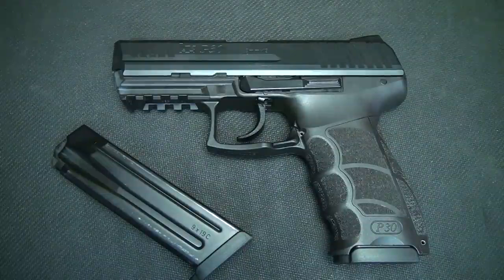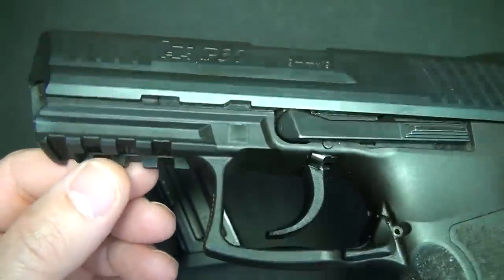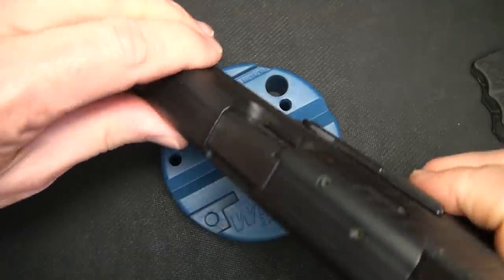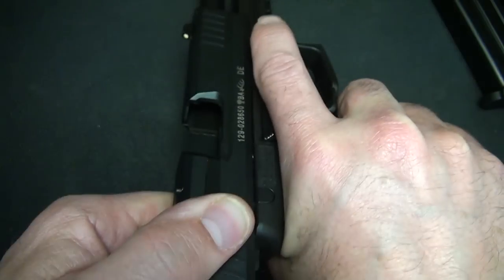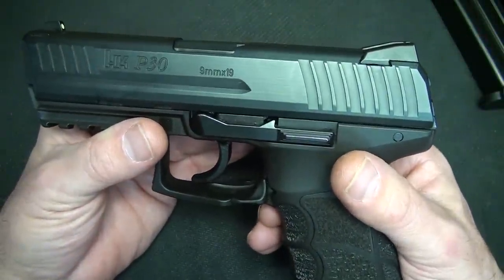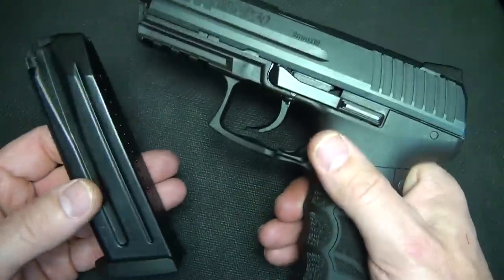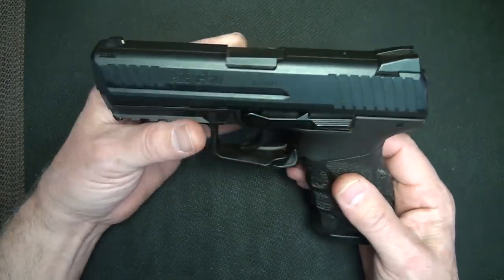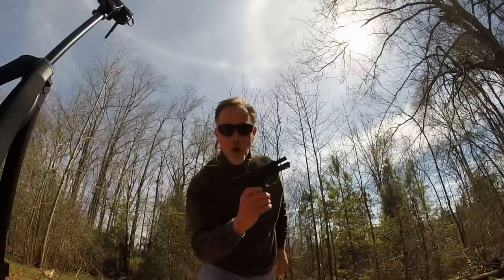HK P30 Pistol Review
Fun Gun Reviews Presents: The HK P30 Semi-Auto pistol. Heckler and Koch quality and craftsmanship are world renowned and the P30 is no exception. This is one of the most ergonomic handguns on the market, then combining HK ruggedness, it's an excellent Carry opiton in 9mm or 40 S&W.